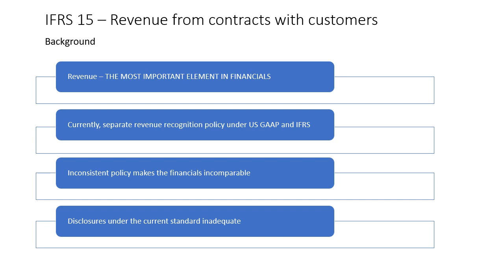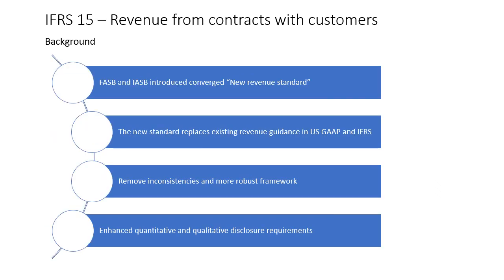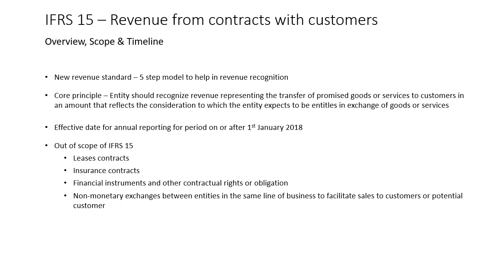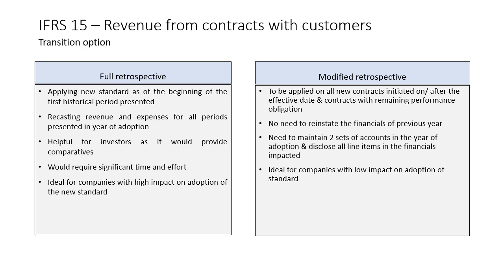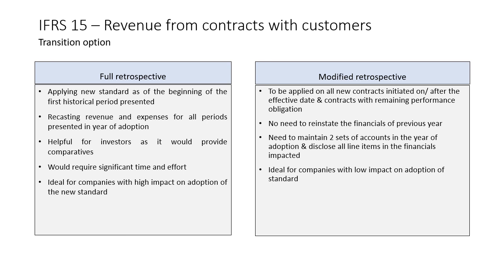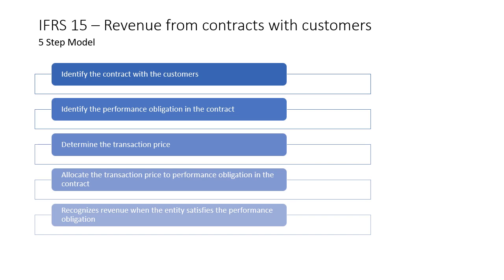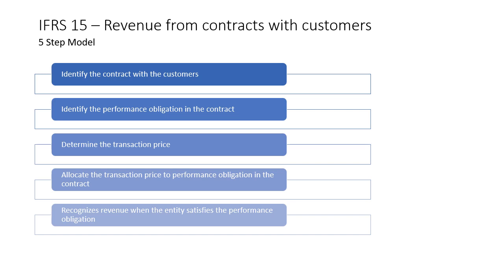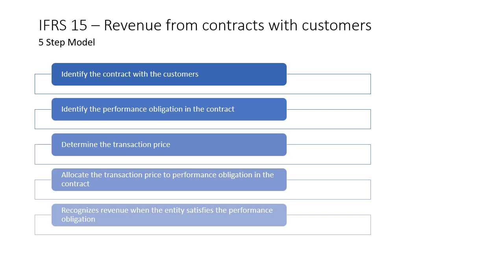IFRS Session 1 Background